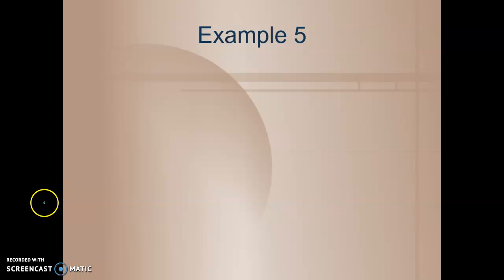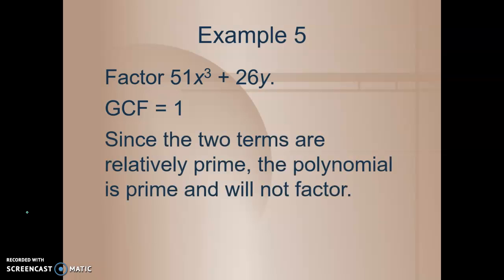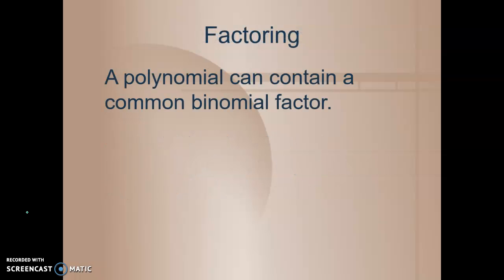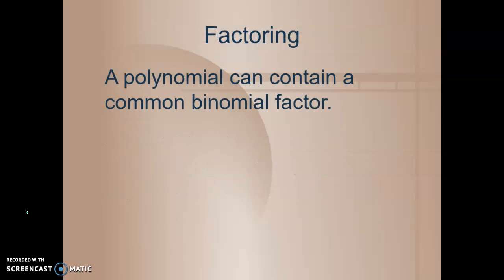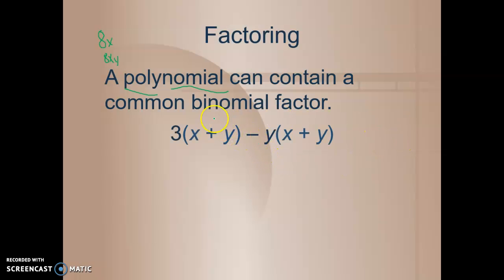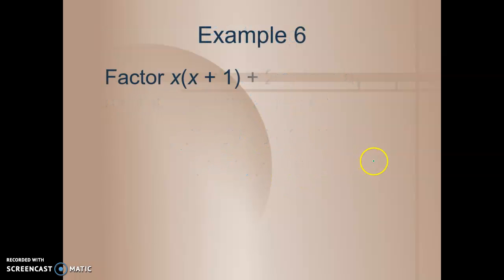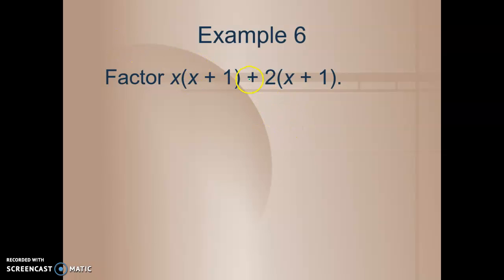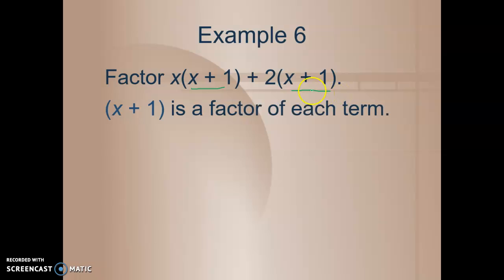AM 10.1 Factoring Part 2